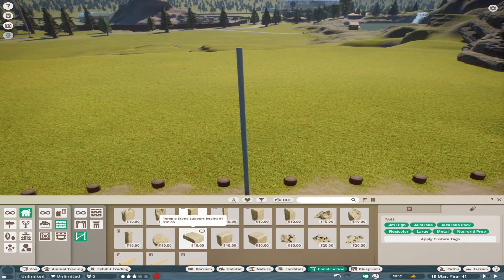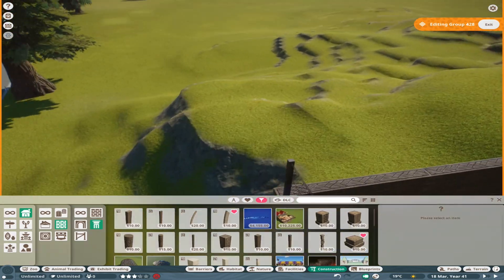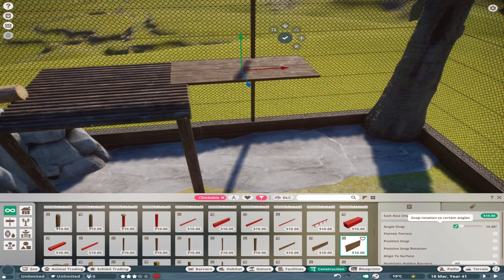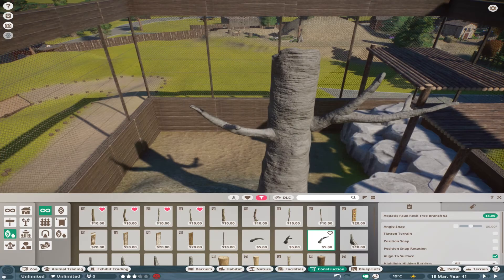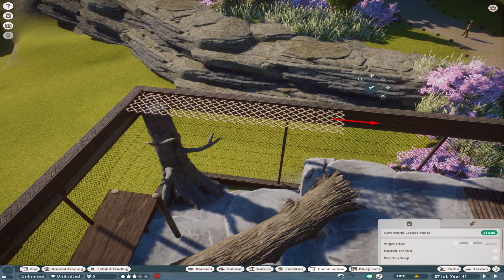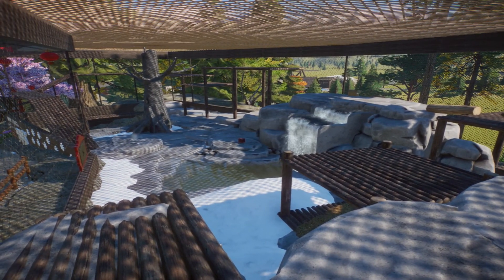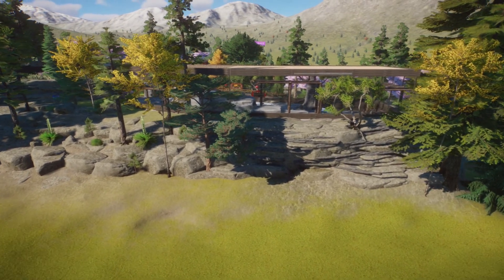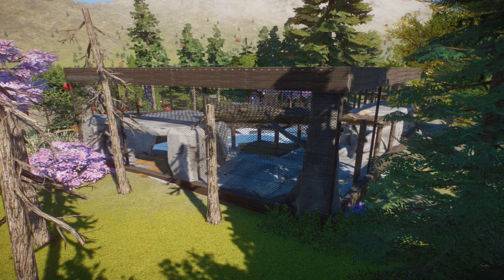Snow Leopard Heights | Mrs Tearex Community Zoo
Hey guys!

In today's video we will be continuing the asia trail for Mrs.Tea rex's community zoo with this snow leopard habitat! Its a self contained habitat based off real habitats I have seen and works for a multitude of other animals too!

Got a question about the game or how I do something?

Steam Links to some of the bits and bobs that are part of this build:

I have over 1000 hours in this game and cannot recomend it enough:
What is planet zoo?

Sladey Gaming is based in the UK and has a degree in Environmental Science and is working full time actively in the environmental sector. She has been involved in research on sea turtle feeding behaviour in Mexico, been involved in the BiFOR FACE project as well as number of small research and conservation groups local to where she lives. Sladey Gaming tries to draw on experience in her builds but uses video games to relax. Video making is just a hobby and way to look at ways to improve her builds and as a record of her improvement.